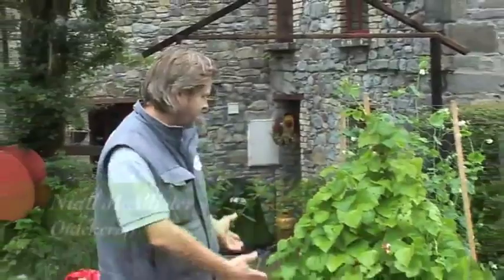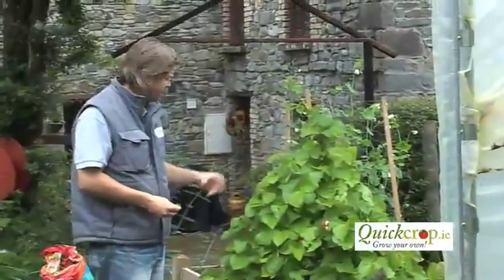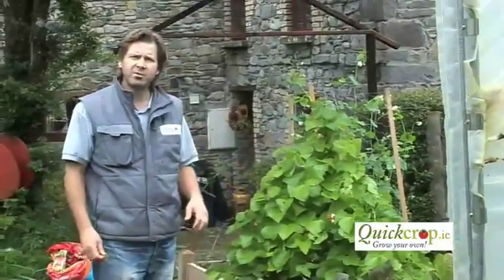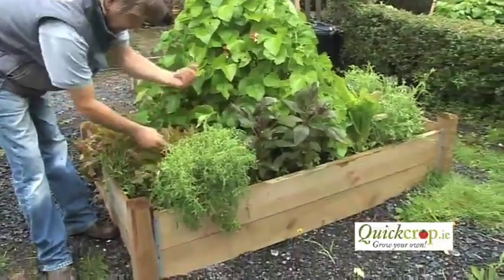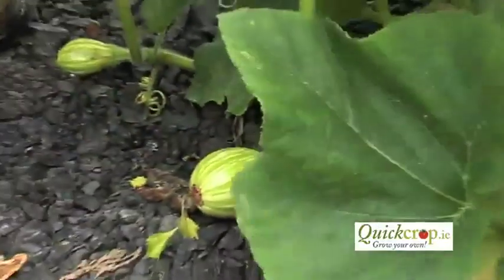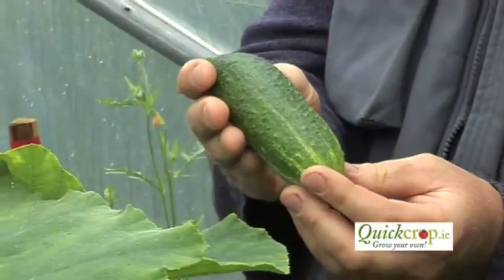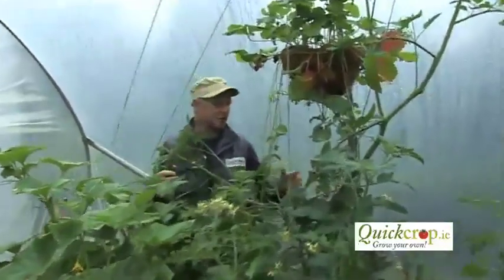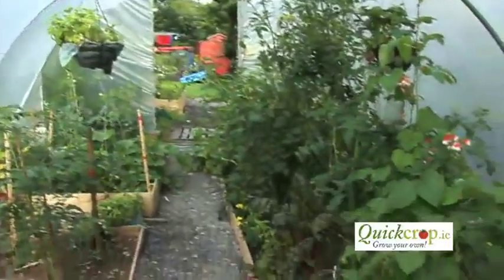Growing Vegetables In A Polytunnel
Niall and Andrew detail the benefits of growing your own vegetables and show how to grow in a polytunnel. Polytunnels are the ultimate in plant protection for your vegetable garden